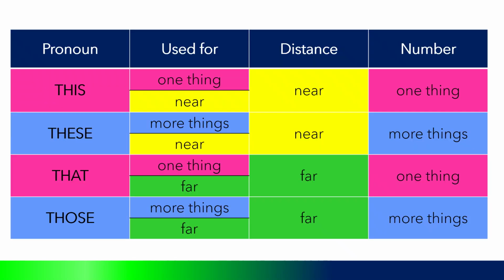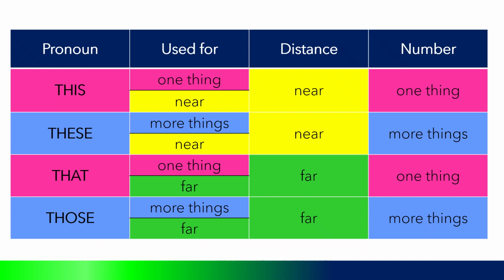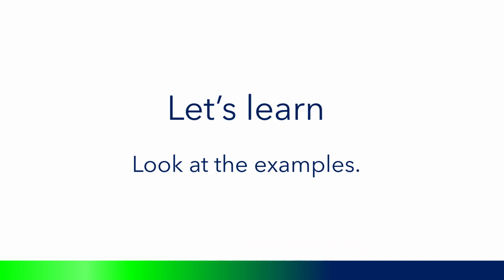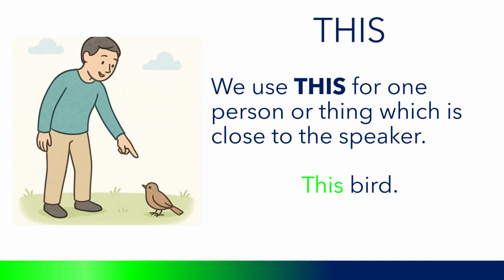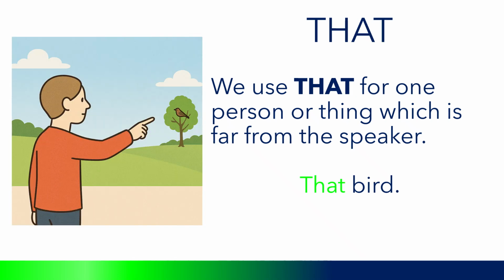Lesson 6 - Demonstrative Pronouns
Learn how to use the demonstrative pronouns this, that, these, and those to talk about people and things near or far from the person speaking.
This quick lesson helps beginners point to objects clearly and make accurate, natural sentences in everyday situations.